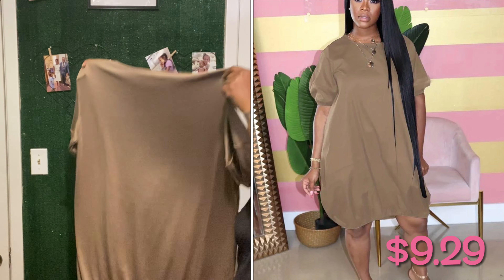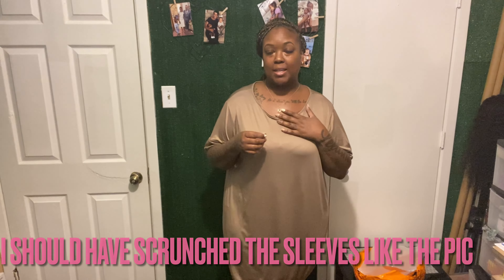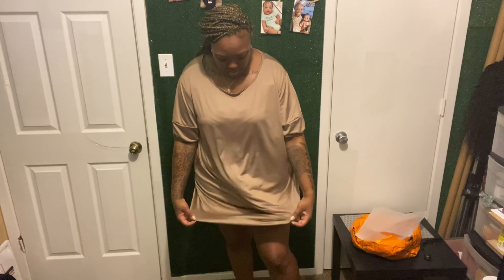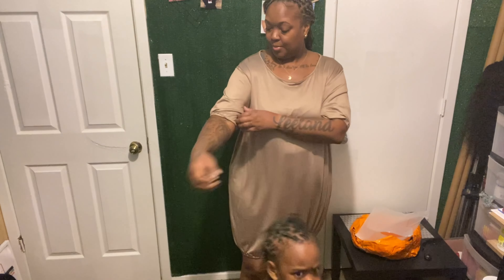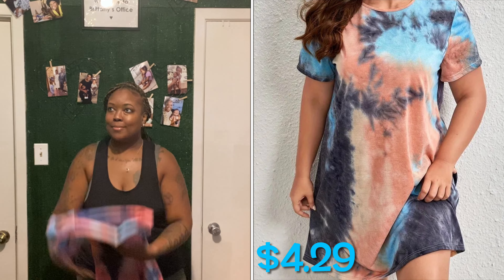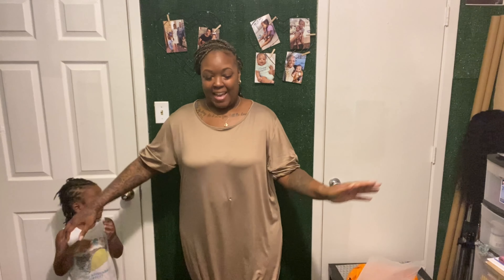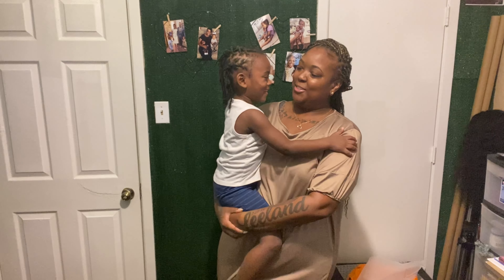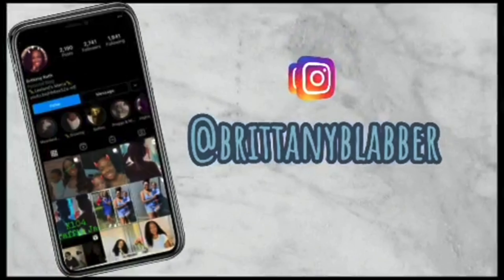TEMU Haul 2023... Size Mess Up?